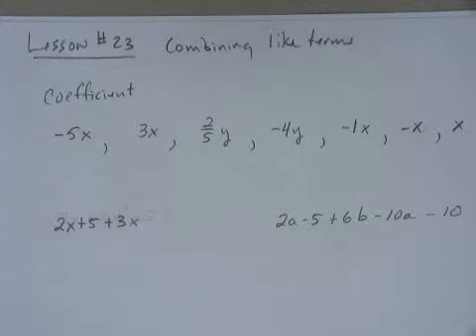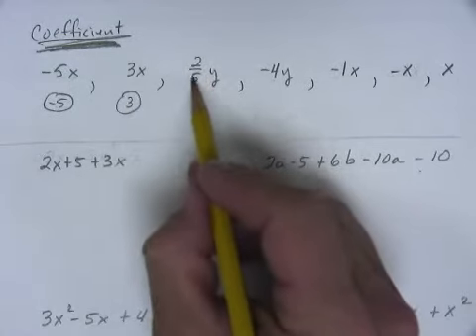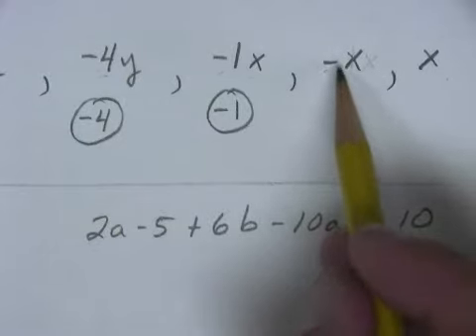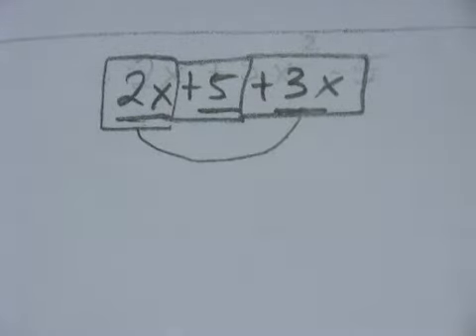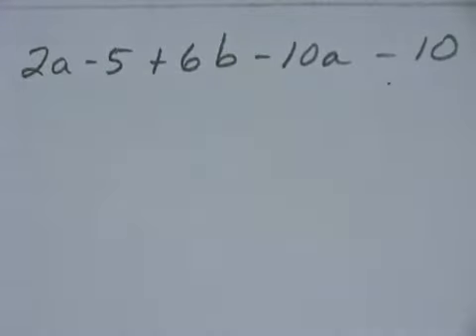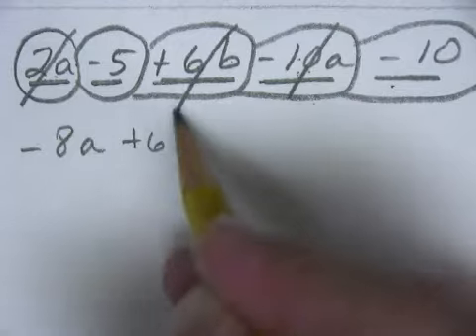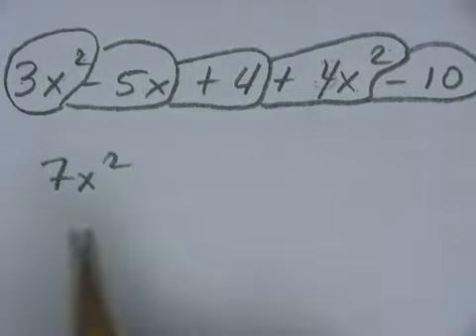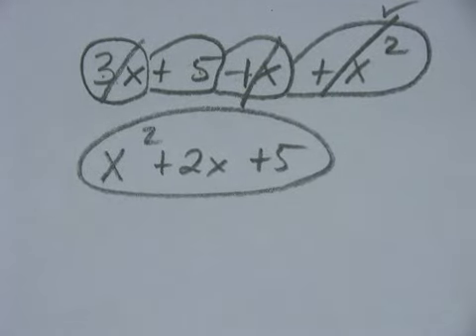Lesson #23 Video Combining Like Terms